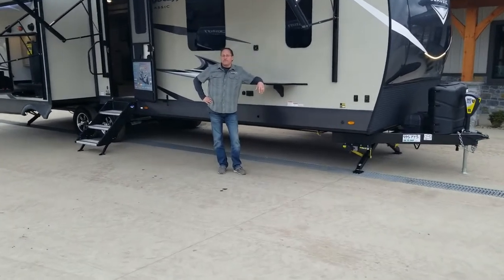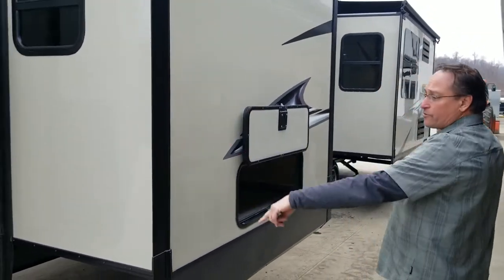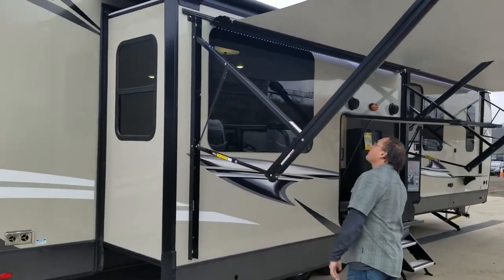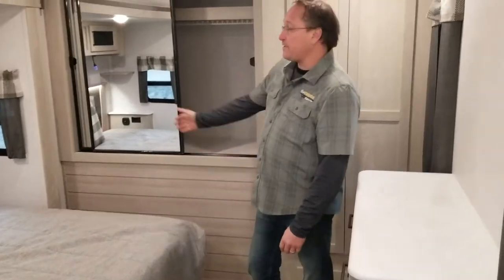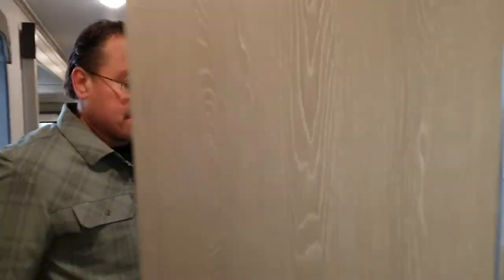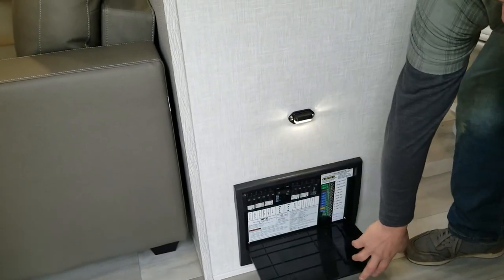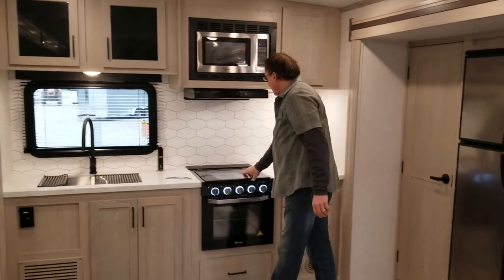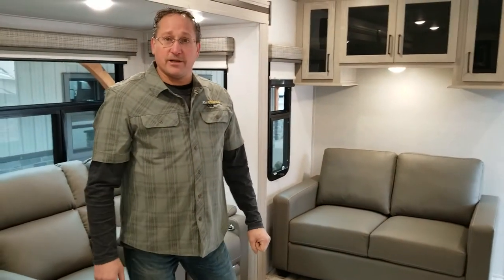2021 Forest River RV Flagstaff Classic 832RKSB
Best Choice Trailers & RVs
Forest River Flagstaff Classic travel trailer 832RKSB highlights:
Rear Kitchen
Hide-A-Bed Sofa
Fireplace
Pantry
Outside Kitchen

Whether you enjoy cooking indoors or outdoors while camping, this trailer allows you both choices each meal! Choose from the rear kitchen or the outdoor kitchen, and dine at the booth dinette or under one of the two power awnings.  After dinner you can relax on the theater seats or the hide-a-bed sofa while watching the LCD TV and enjoying the glow of the fireplace.  When it's time to turn in, you'll love the slide out Serta king bed in the front master bedroom and the convenient dual entry bath can be accessed from the bedroom or the hallway.  You might even like to add a few options such as a washer/dryer, a bedroom TV, and/or a Lazy-Boy swivel recliner in place of the theater seating.

With each Forest River Flagstaff Classic fifth wheel or travel trailer you begin with a fully aluminum frame for lightweight towing, a vacuum laminated one piece roof and walls, an enclosed underbelly to be able to travel all year long, tinted bonded frameless windows for scenic views, and a fiberglass exterior with a high gloss finish. You will feel right at home with the comfortable furniture, the full kitchen amenities with solid surface countertops, the hidden hinge cabinet doors and residential full extension metal soft close drawer guides, plus the spacious interior and generous storage space in every Flagstaff Classic. Make your selection and enjoy the views either outdoors or inside through the many windows!